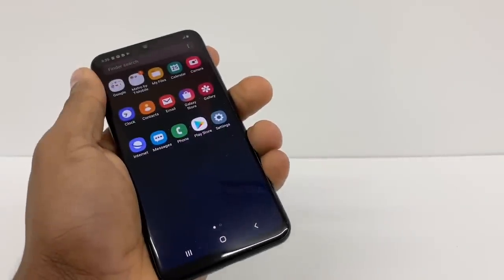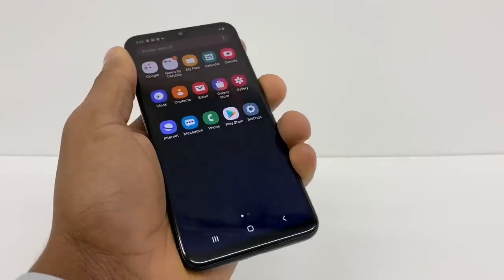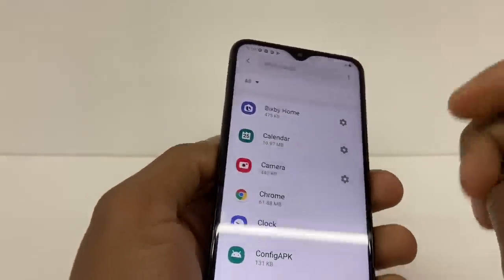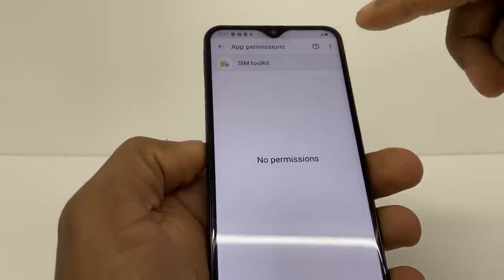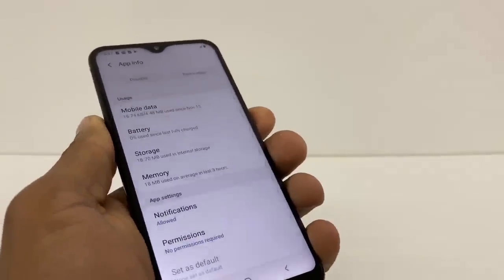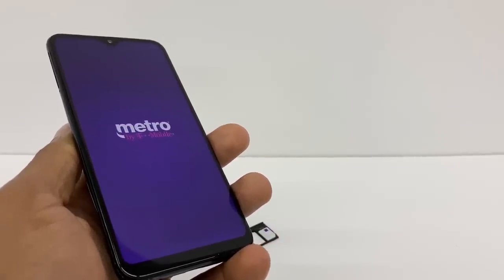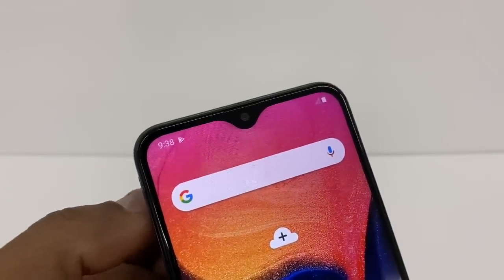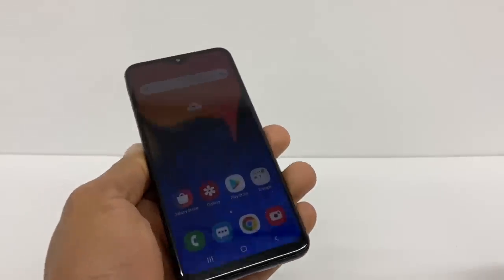How to fix error Not registered on network or no Sim card Samsung Galaxy a10, a20, a30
Hey guys! In this video, I give you the solution for when your Android gives you the error message 'not registered on network' or 'sim card failed'. This solution helps if your phone doesn't recognize or read the sim card.